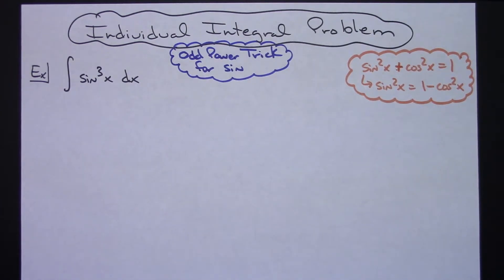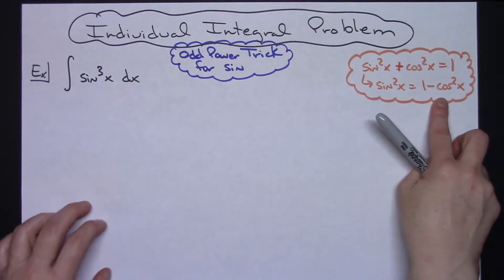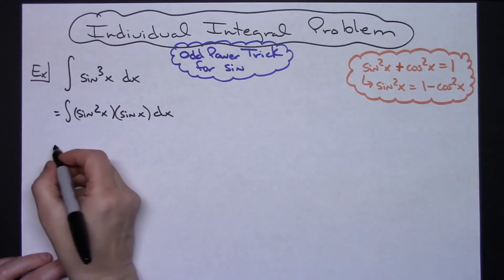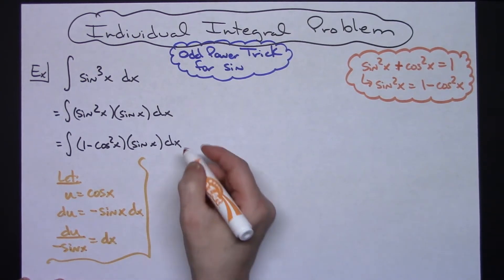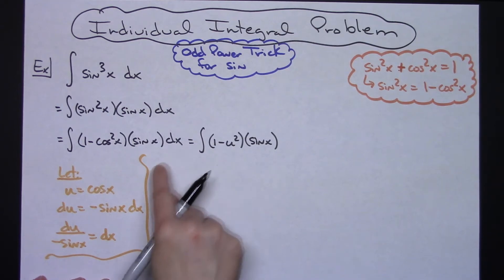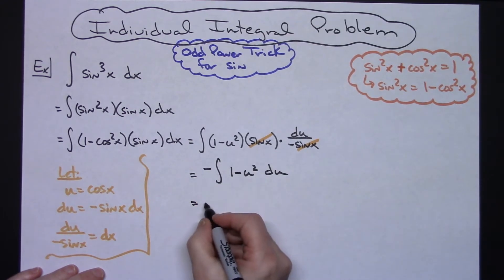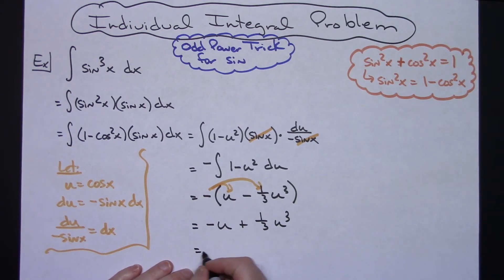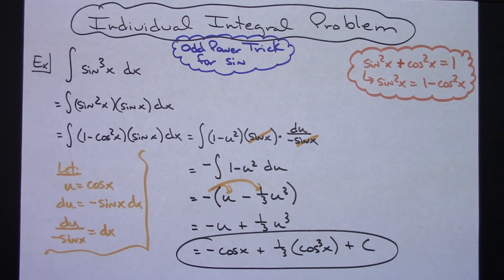Integral of sin^3(x) ❖ Calculus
This video works out the integral of sin^3(x).  It shows the Odd Power Trick for sin.